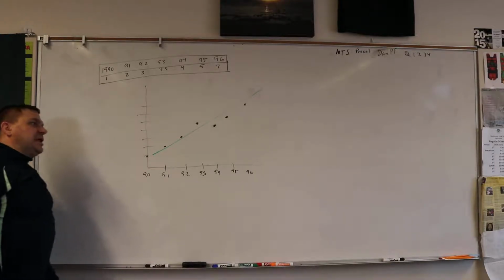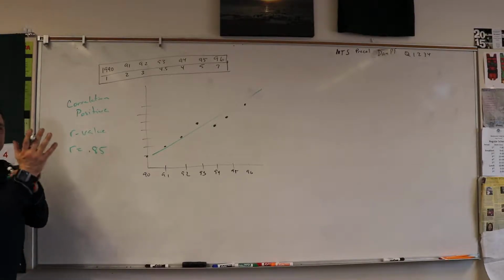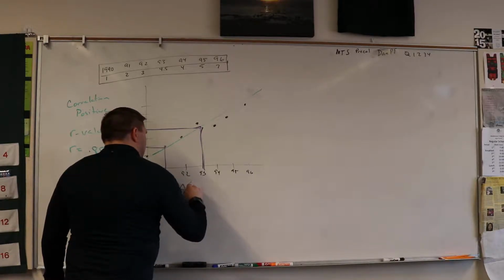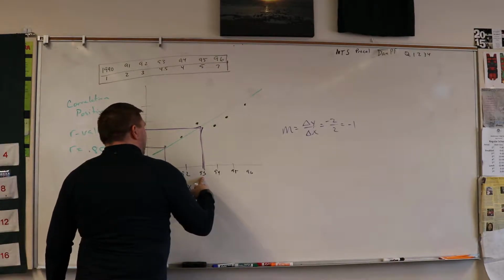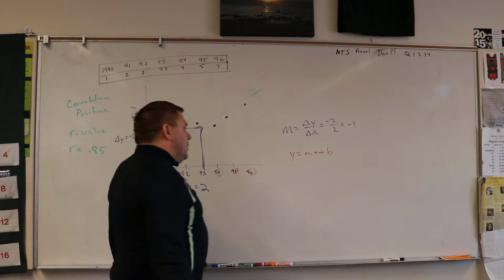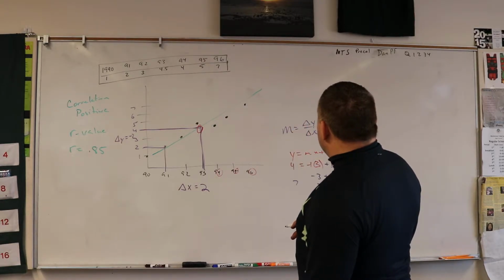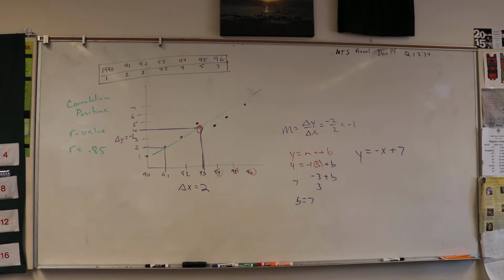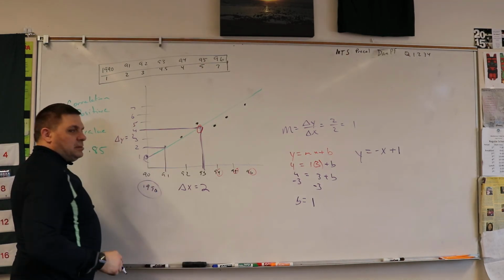MTS PRECAL DAN PMT Q16 17